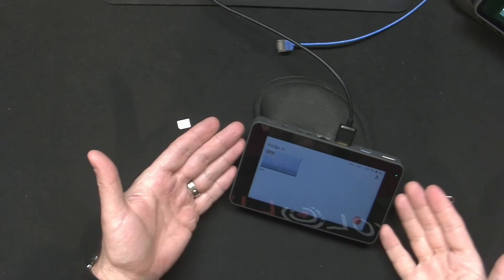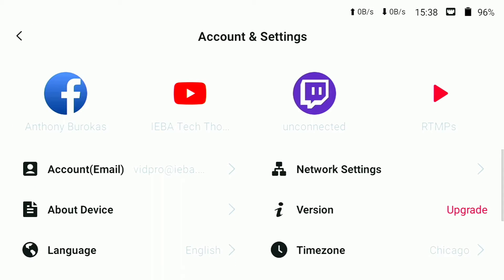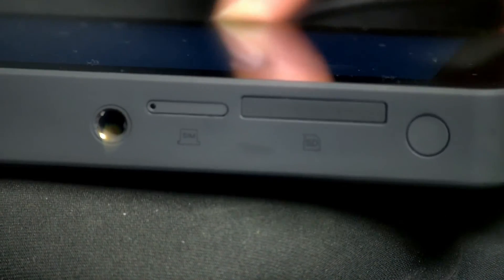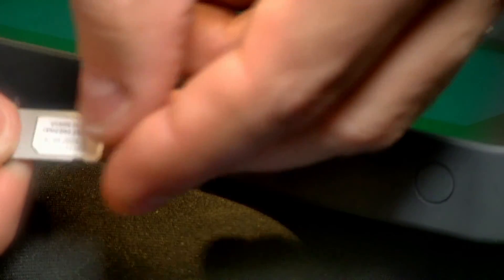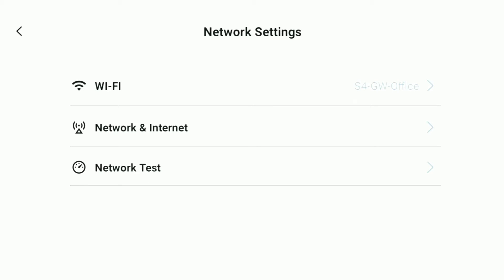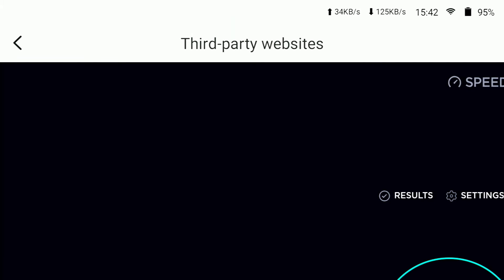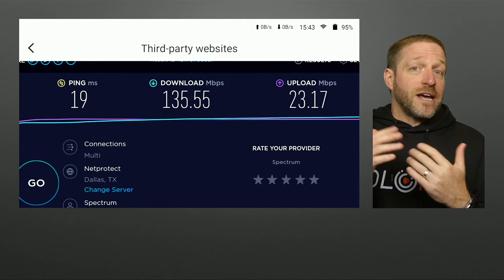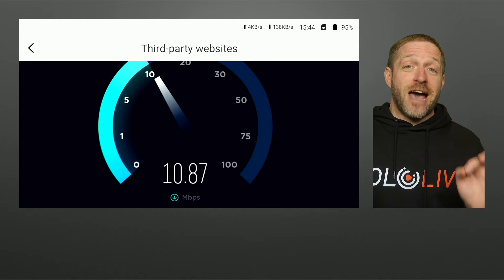3 ways to optimize your internet for live streaming with YoloBox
A certain amount of network knowledge is essential for businesses and other organizations that produce live video. 3 connections YoloBox Networking made easy!

Timestamps:
00:00 Intro - 3 ways to connect internet with YoloBox
1:29 Ethernet
3:00 Sim card and mobile network
5:13 WiFi for streaming
6:15 Network Test
8:10 How to achieve the best network?
12:34 The indicators
13:01 Conclusion

3 ways to optimize your internet for live streaming with YoloBox

About YoloLiv:
The industry’s first REALLY all-in-one live production system provider. Starting with an idea of building the next-generation live streaming tools, YoloLiv helps brands to build trust with customers, create brand awareness and boost business growth.